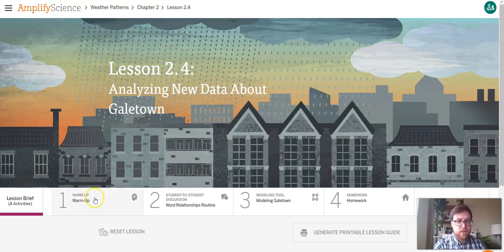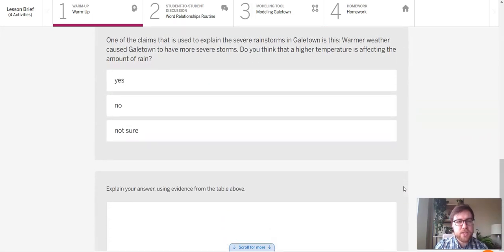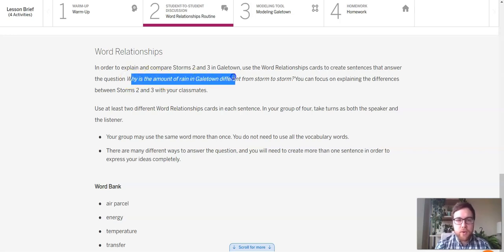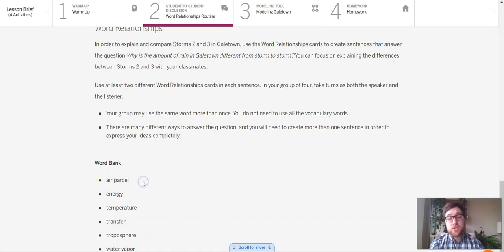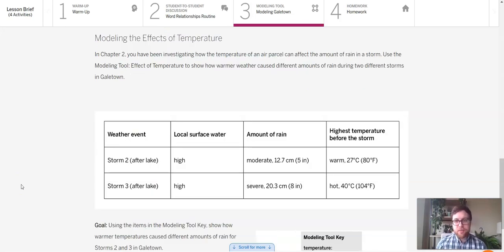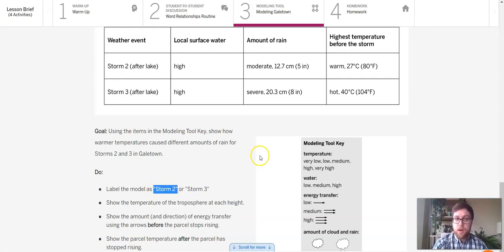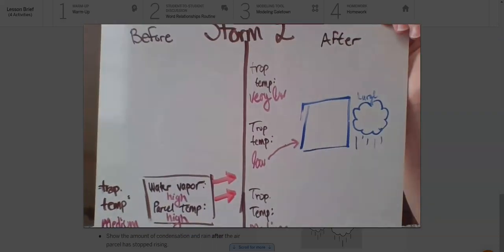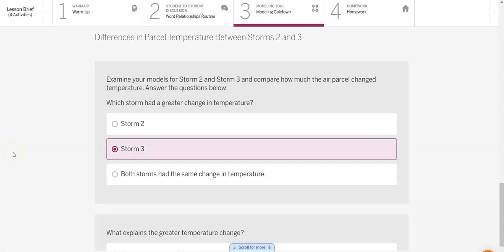Grade 6: Weather Patterns, Lesson 9